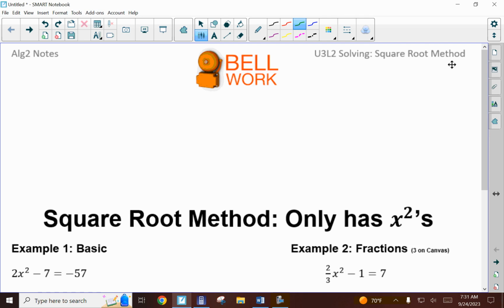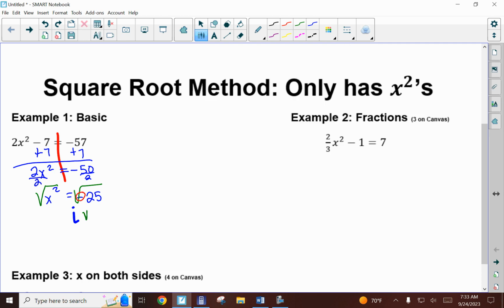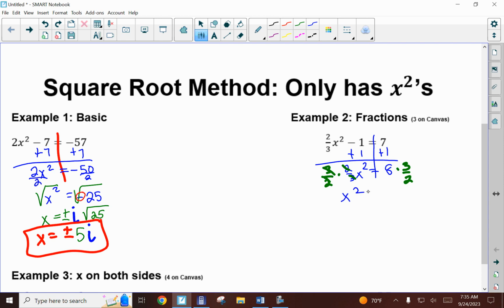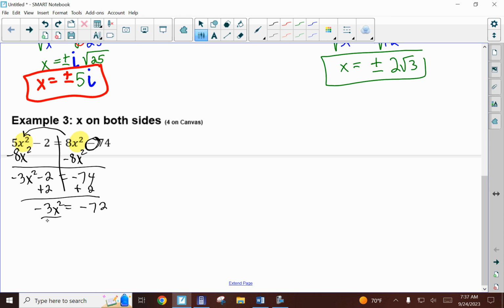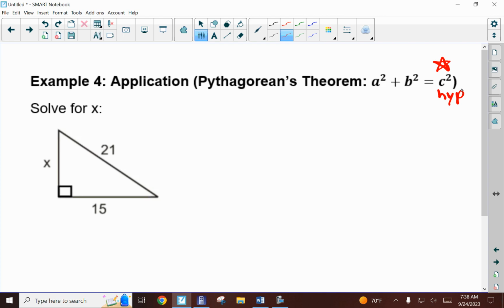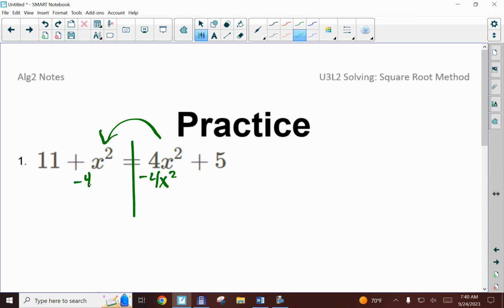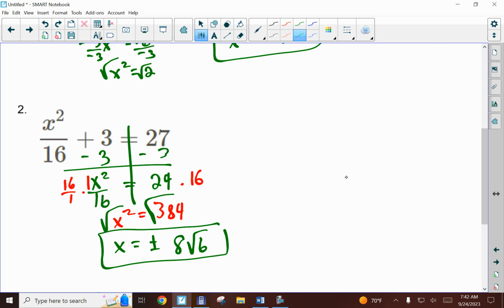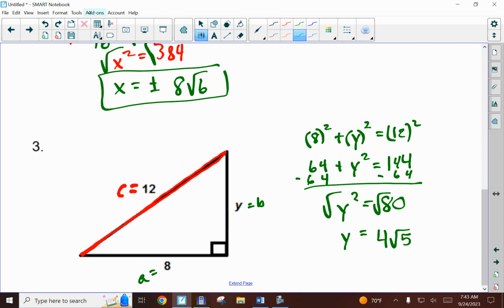U3L2 Solving Square root method 2023